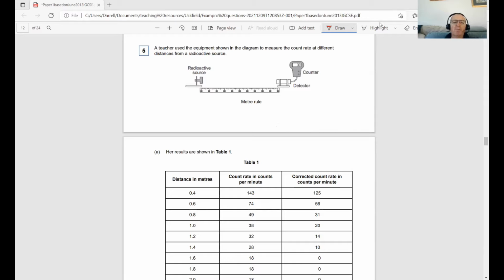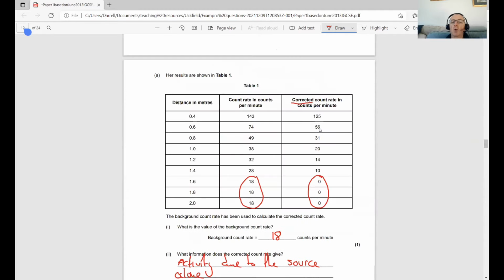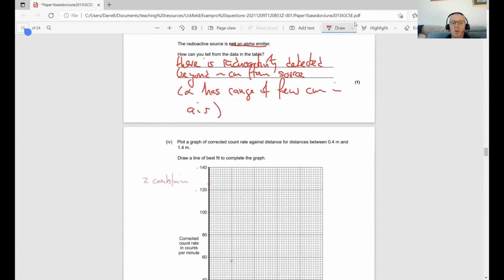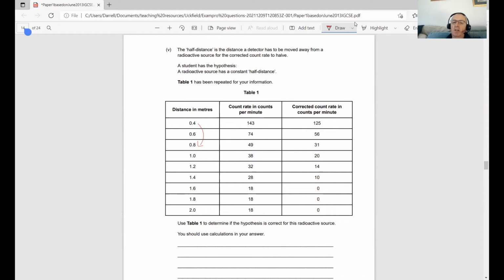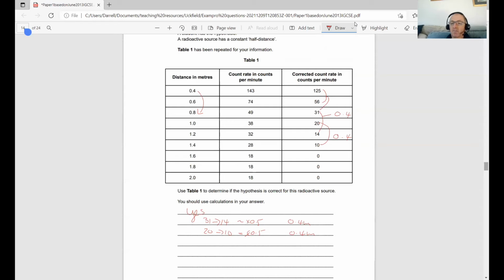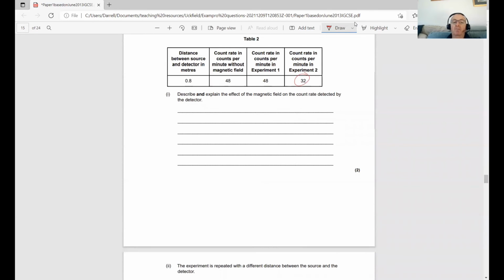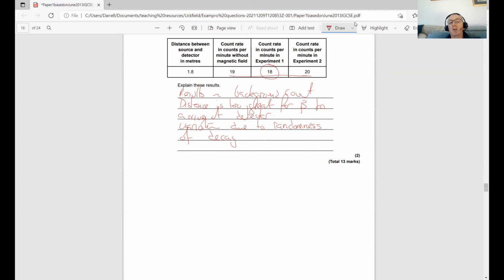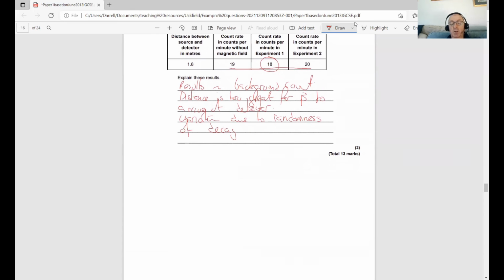GCSE Physics Trilogy How to Nuclear Questions part 2